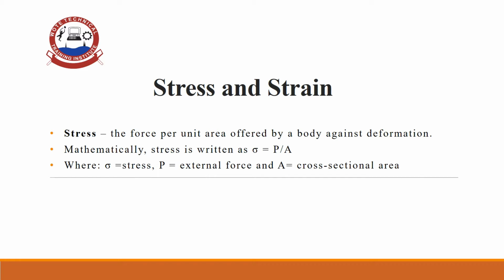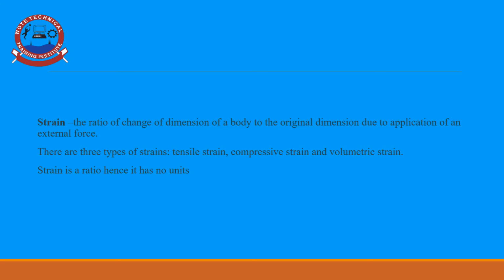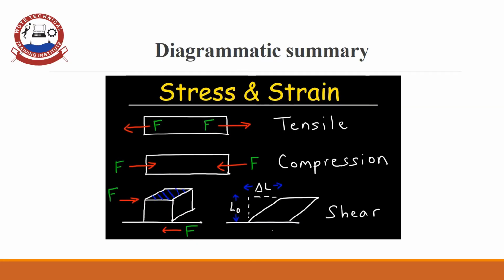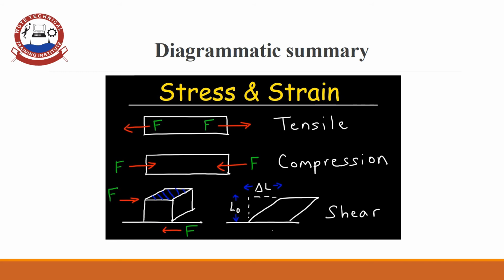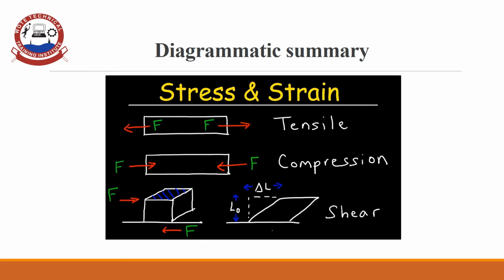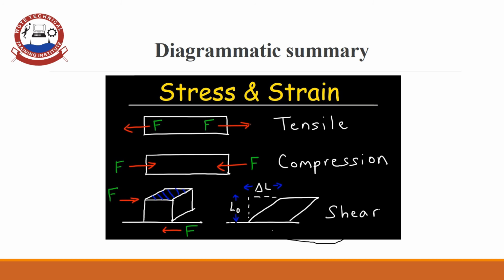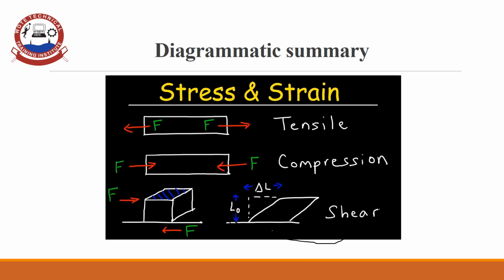STRESS AND STRAIN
This is an educative video clip on Stress ad Strain in Engineering materials.